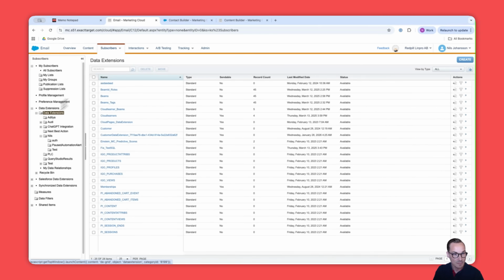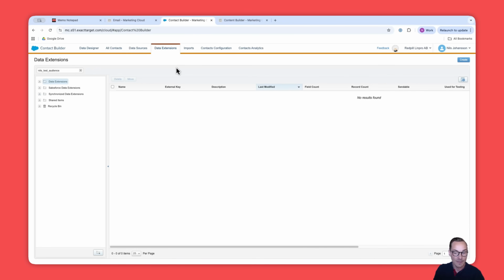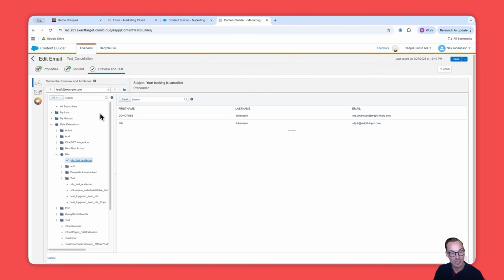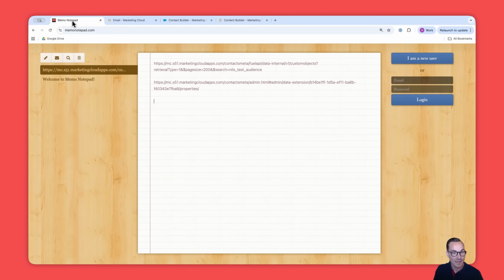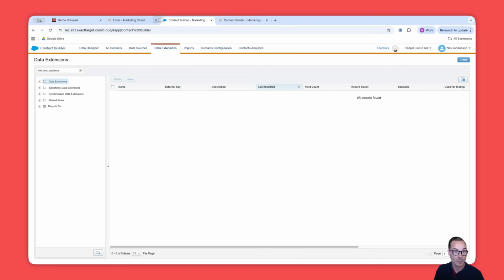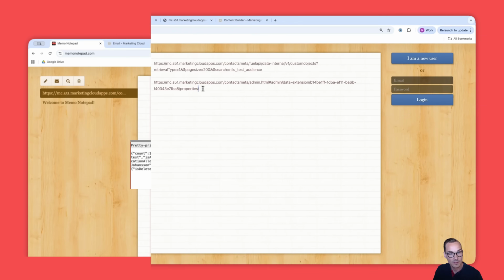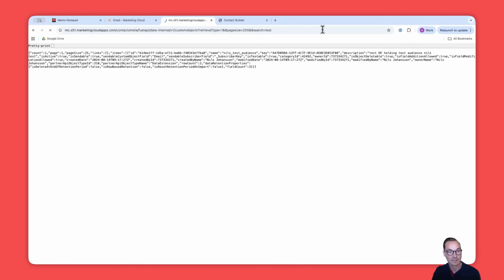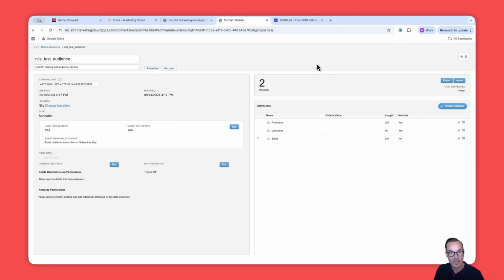SFMC Power Tip: Find ANY Data Extension in 2 Seconds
You can find the 2 URLs you need, copy-paste examples and parameter reference on GitHub:

If you've ever tried to find a Data Extension in Salesforce Marketing
Cloud and gotten zero results from the search bar in Email Studio or
Contact Builder, you're not crazy — the native search is genuinely
broken for global DE lookup.

In this quick tip I show two URLs that fix it. Paste in the name (or
just part of a name), get a JSON response with the Data Extension's
ID, then use the second URL to jump straight to that DE's properties
page. No browser extensions, no API client, no setup — just URLs and
the session you already have.

I also cover the partial Content Builder workaround (the "preview
from" picker) and why it's not enough on its own — it only finds
sendable Data Extensions, so any non-sendable / lookup / staging DE
stays invisible.

Quick notes:
- retrievalType=1 returns ALL Data Extensions (sendable + non-sendable)
- $search does a case-insensitive substring match
- $pagesize=200 means you usually get every match in one shot
- You must be logged into SFMC in the same browser tab — the URL uses
  your existing session cookie, there's no separate auth

Chapters:
00:00 Intro
00:34 Why SFMC's built-in DE search is broken
01:49 The Content Builder preview trick (sendable only)
03:01 The two URLs you actually need
04:07 Searching by exact name + jumping straight to the DE
04:38 Searching by partial name / naming convention
05:19 Pretty-printing the JSON with JSONLint
05:42 Recap

Drop any questions in the comments and I'll try to help out.